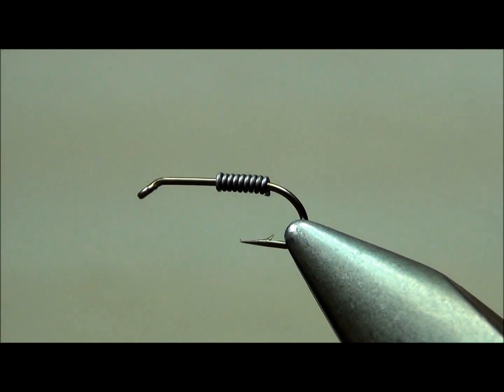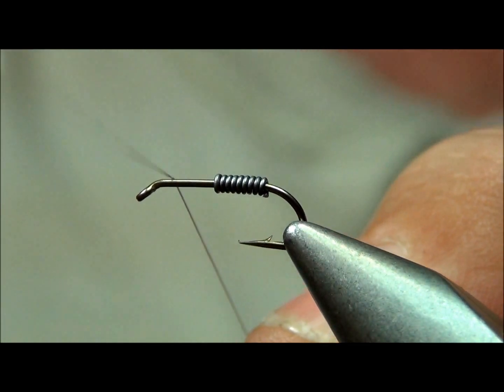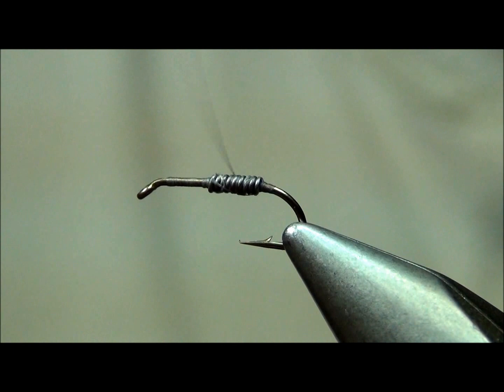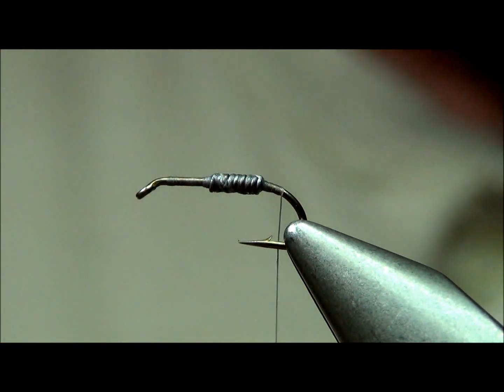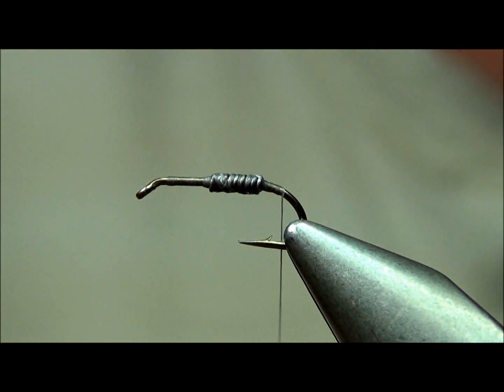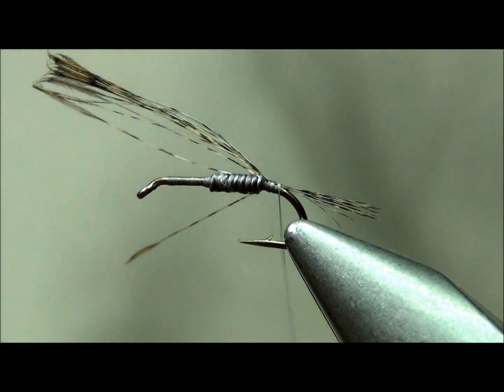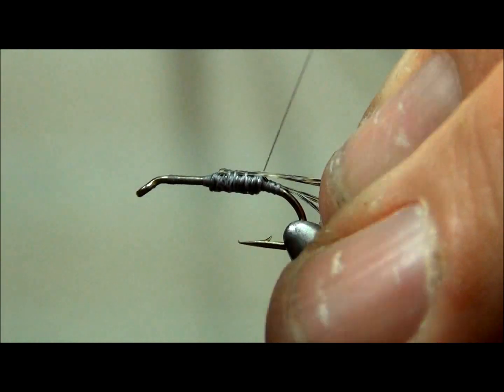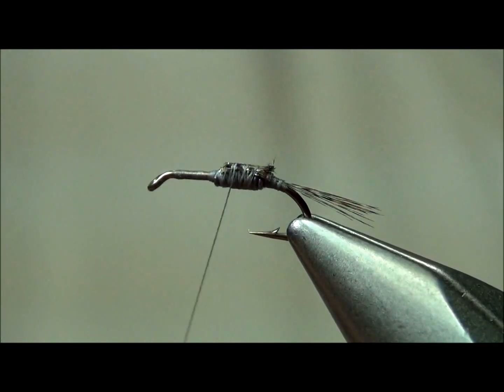2013 2 17 Grey Diamond Scud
Grey Diamond Scud